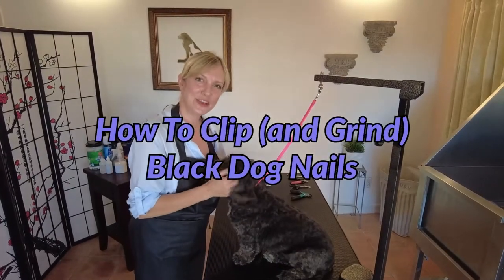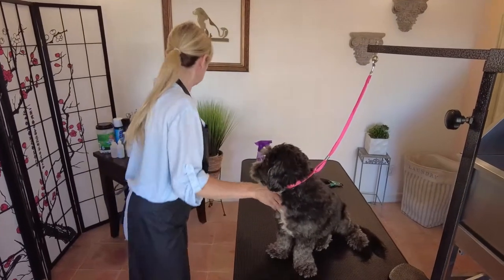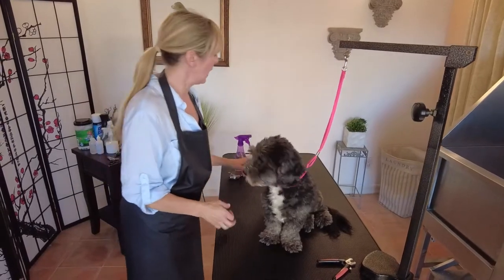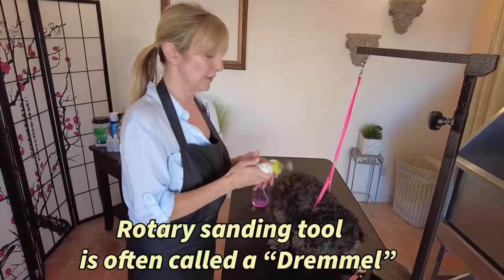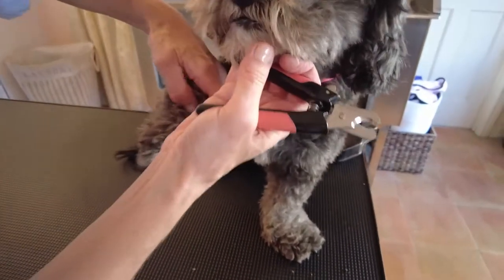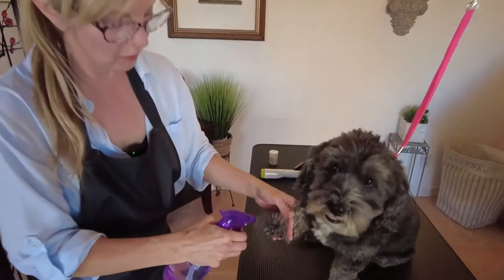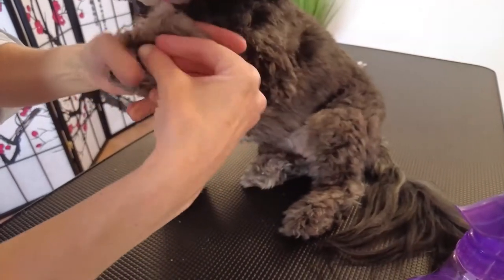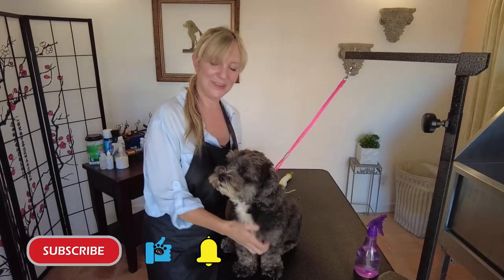Clipping Black Dog Nails (with Grinding) - Gina's Grooming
Have you thought of clipping your dog's black nails but were too afraid to try?  Come watch a safe way to clip and grind black dog nails while learning about the basic anatomy of a nail.  In this video we will also be going over very important safety measures that you should take before attempting to clip your dog's nails.  Have courage, you can do this!

- Oster Nail Grinder (similar to the one shown but newer model)
- New Generation Nail Grinder and Clipper Kit (I use a similar model all the time and actually prefer it to my pro grinder)
- Styptic Powder (Kwik Stop)
- Nail/Claw Clipper that's been tested and around for a long time (the Miller Forge Doggy Man)
- Safety glasses (no magnification
- Reading glasses (choose the right magnification for you!)